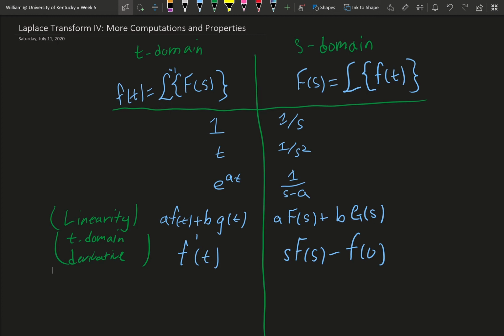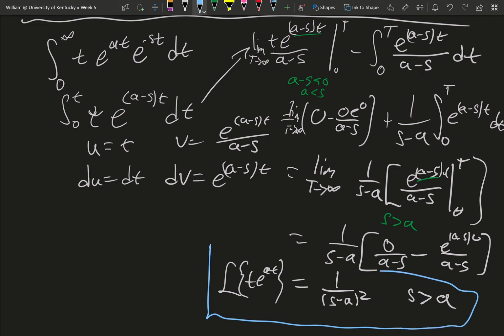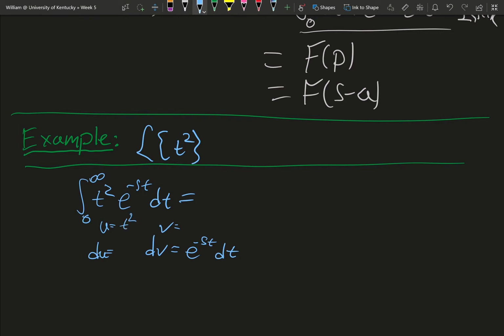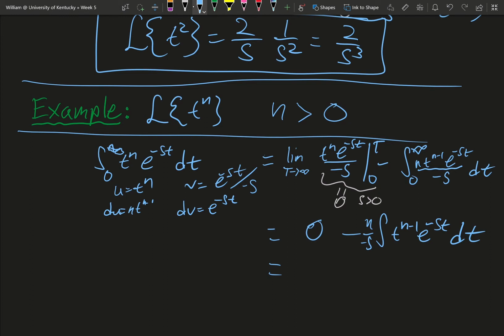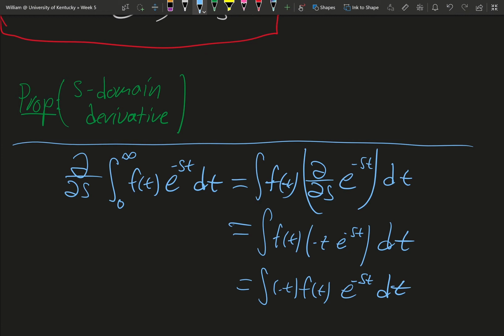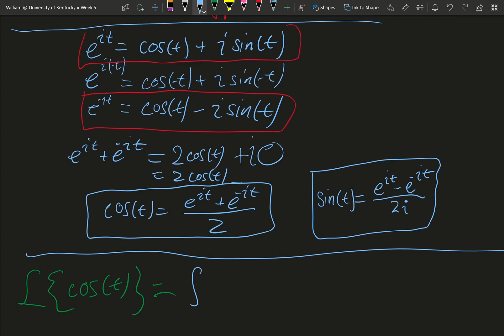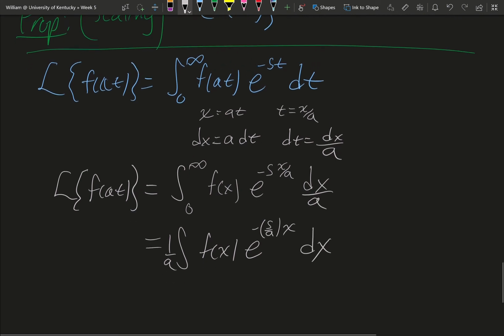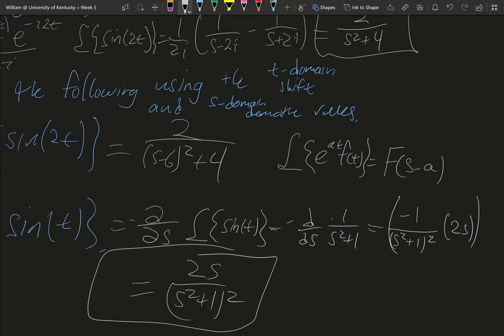Laplace Transform IV - More Computations